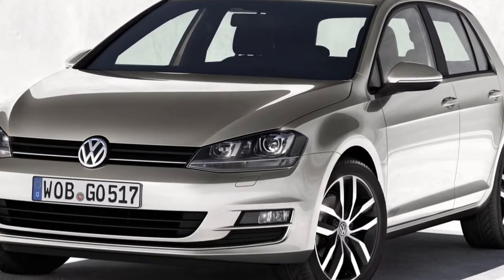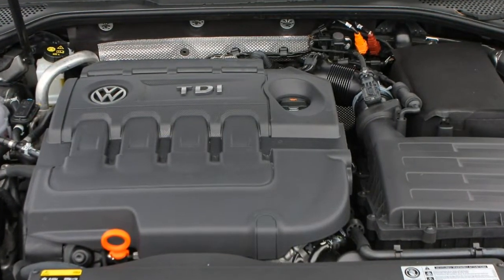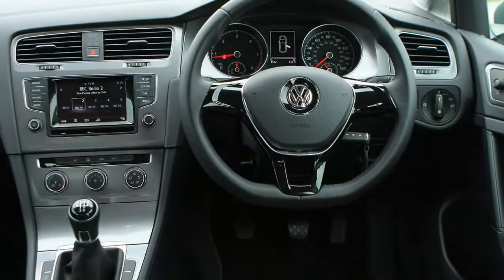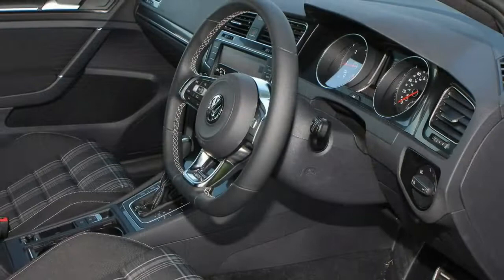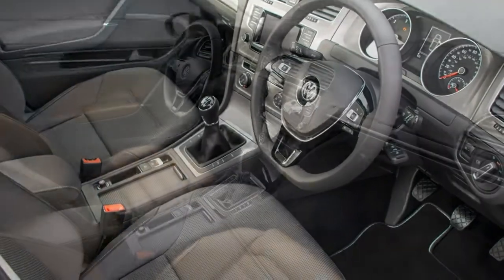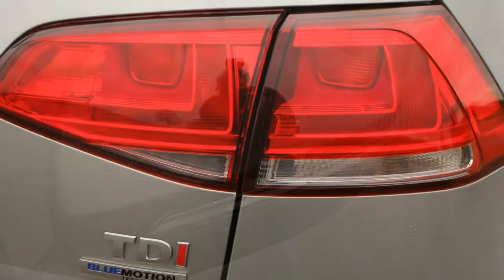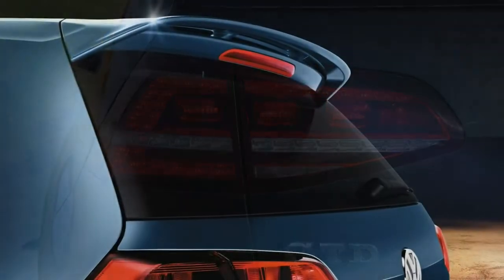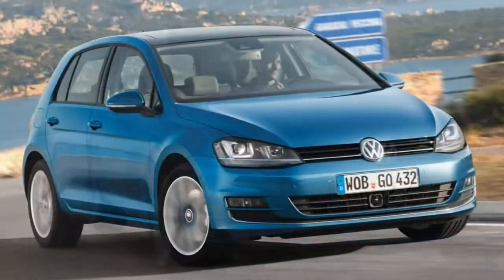Volkswagen Golf 2019 Car Review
The seventh-generation Golf had its début in September 2012 in the Paris Motor Show.

 The Golf VII, Typ 5G  uses the brand new MQB platform, distributed to the third-generation Audi A3, SEAT León and Škoda Octavia. It is slightly greater than the Mk6 while managing being approximately 100 kg lighter, according to engine choice. The GTI offer a 154 kW (207 hp; 209 PS) turbocharged 2.0-litre four-cylinder having an available performance pack to boost the output to 162 kW (217 hp; 220 PS).  The Golf R featuring a 218 kW (292 hp; 296 PS) turbocharged 2.0-litre four-cylinder with Haldex Traction all-wheel-drive.  A version on the GTI dubbed the GTI Clubsport making 195 kW (261 hp; 265 PS) premiered in 2016. A variant on the Clubsport referred to as the Clubsport S held the record with the fastest front-wheel-drive car round the Nürburgring, prior to the 2017 Honda Civic Type-R took the record just as before.  The Golf line is accessible in all the relevant drive systems: the Golf TSI, including GTI, is petrol-powered; Golf TDI diesel (Turbo Direct Injection), including GTD, is diesel-powered; the Golf TGI is powered by compressed gas (CNG); the e-Golf is powered by electricity; as well as the Golf GTE is really a plug-in hybrid. The use of a modular transverse matrix assembly kit enables the manufacturing of Golf models with gasoline, diesel, gas main, electric and hybrid drives from bumper to bumper at Volkswagen factories.